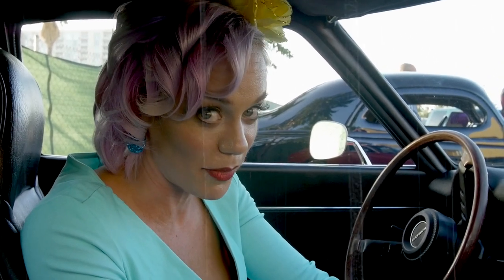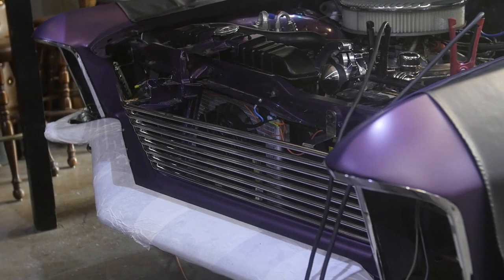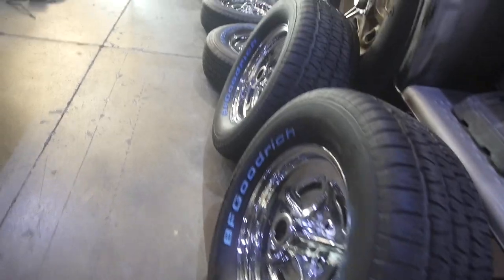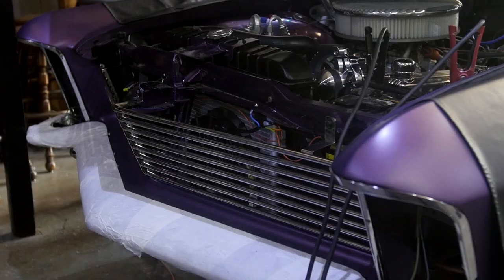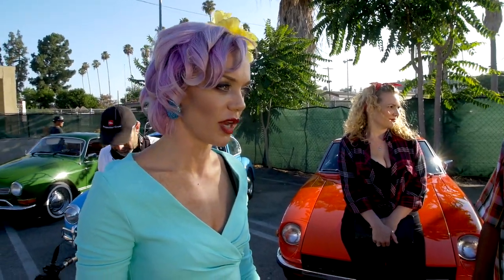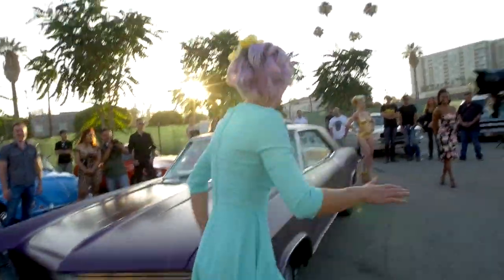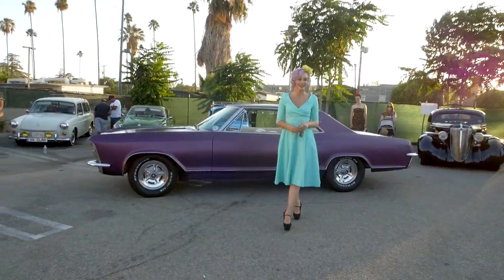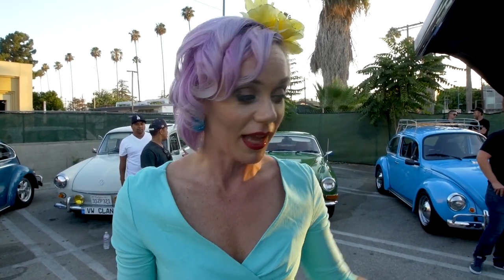Tonya Kay's 1965 BUICK RIVIERA - Anaheim Rod & Custom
Anaheim Rod & Custom just recently completed Tonya Kay's 1965 Buick Riviera or the Grape Space Coaster as she calls it. Tonya Kay has been producing an awesome and fun show called Tonya Kay's Pinup Pole Show hosted at The Federal Bar in North Hollywood. On select nights she's also features a Classic car cruise-in, which attracts some amazing classic cars from all over.

Here's some of the work that was completed on Tonya Kay's 1965 Buick Riviera.

- Bodywork and collision repair on quarter panel and door

- Sand, prep and spray color matched suede paint on back half, roof and door of car

-Remove, re-chrome and reinstall bumpers, trim and emblems & install custom front grill

-Get original headlamp clam shells to work

-Remove old wiring harness and install new wiring harness

-Swap old inoperable and inefficient air conditioning system for a new Vintage Air Magnum IV A/C unit

-Door/Window/Trunk/ Hood Repairs & Adjustments including: Adjusting doors; setting strikers; disassembling doors; lubing and adjusting windows; installing the belt line felt and weatherstripping; Replacing the door solenoids and installing a remote entry system; inspecting, adjusting, and replacing rubber bumpers and adjusting fitment & lubing all latches.

-Interior Repairs and Upgrades including: Custom upholstery: seats, door panels, kick panels, package tray, center consul, headliner with disco dingle balls, & custom color changing LED lighting, repairing and upgrading existing stereo system, cleaning and repairing gauge cluster.

- Engine Work included: Removing the engine & replacing rear main seal, assembling with new gaskets, replacing bad motor mounts & trans cooler lines, installing new high-output alternator, adding new finned engine dress-up kit cleaning & paint touch up of engine and engine compartment.

-Replacing bad steering rag joint.

- Exhaust Modifications: Removing the exhaust &  installing refurbished original manifolds and new full exhaust straight pipes, which exit under the rear quarter panel past the rear wheels. Vroom Vroom!